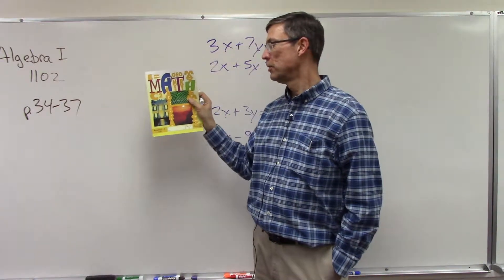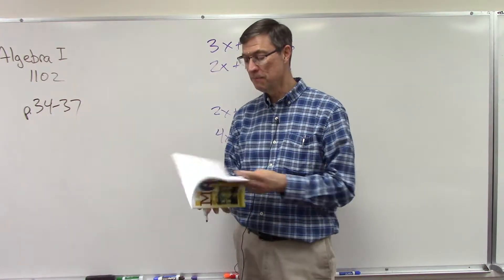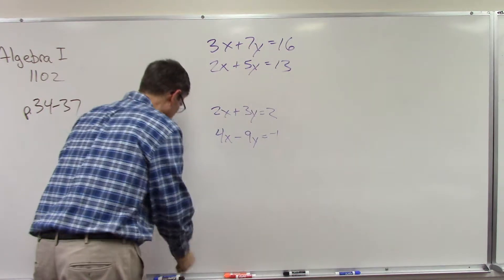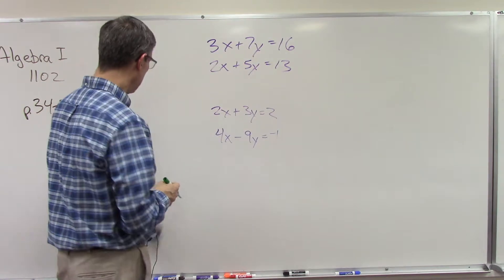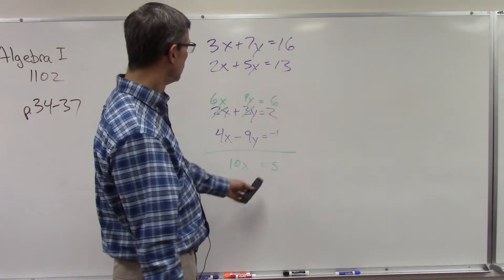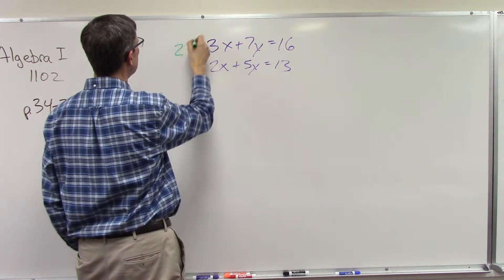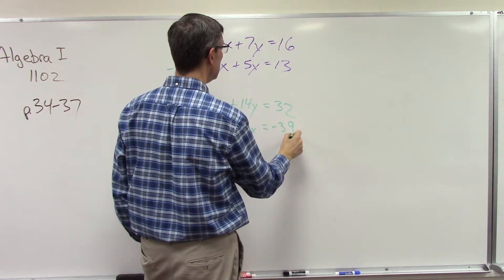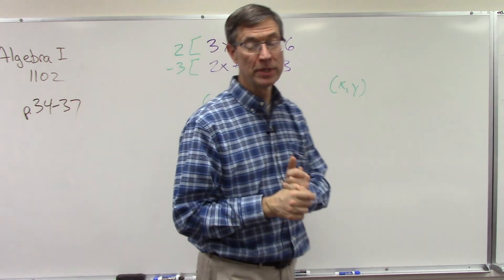Algebra 1102 p. 34-37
A lesson about the Addition method of solving simultaneous equations on pages 34-37 of Algebra PACE 1102